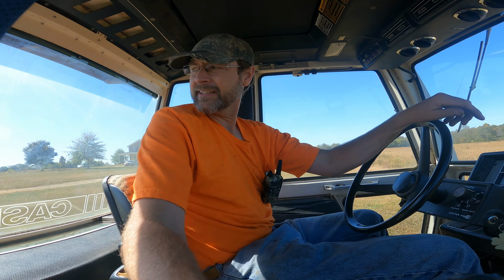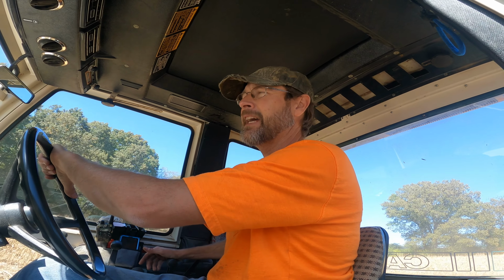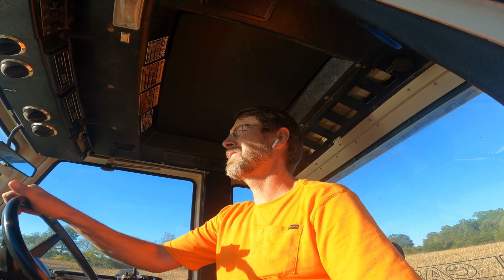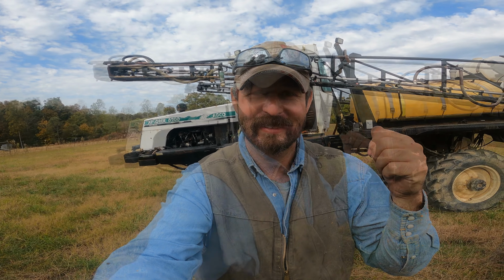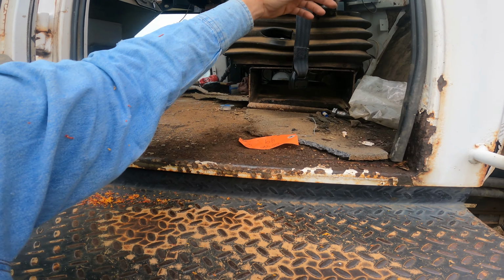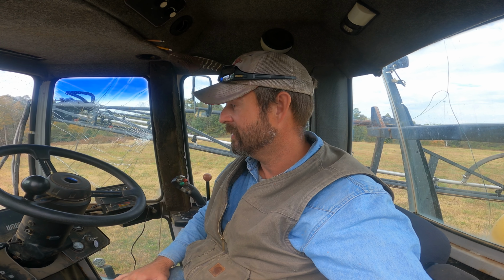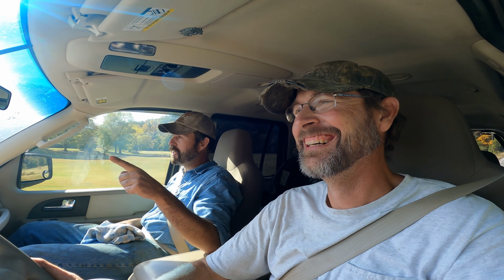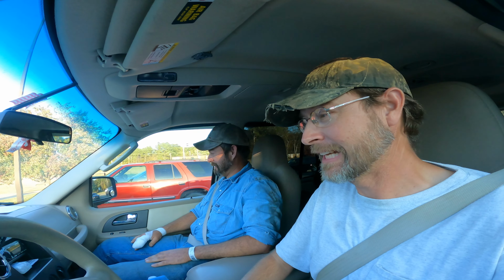Harvest 2022: Emergency Room Visit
Our new to us farming equipment arrives, little discing and a farming accident leads to a emergency room visit.